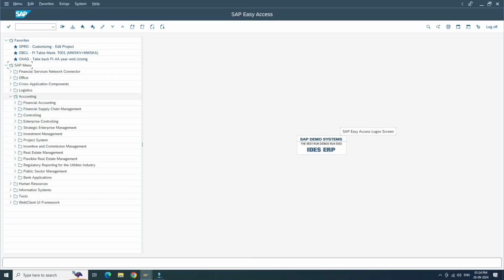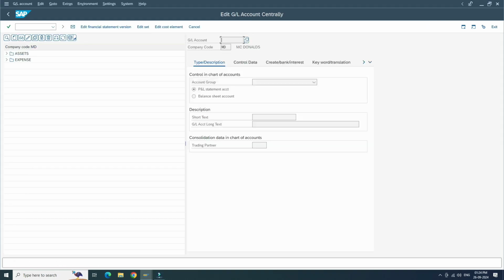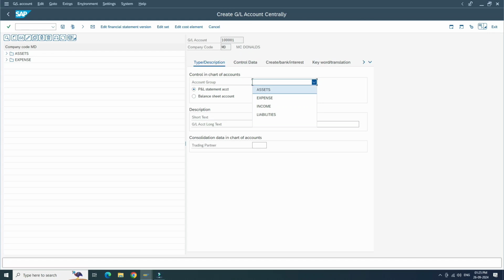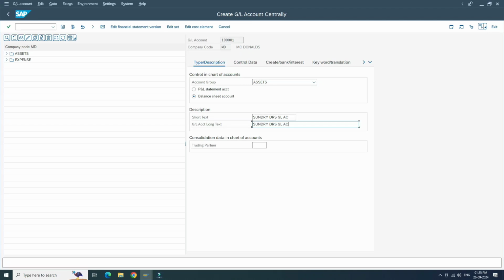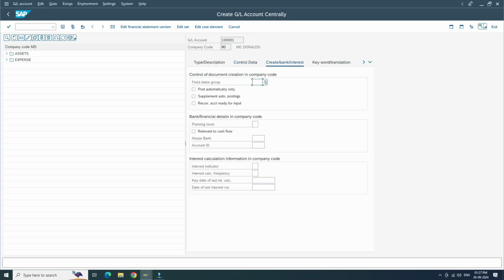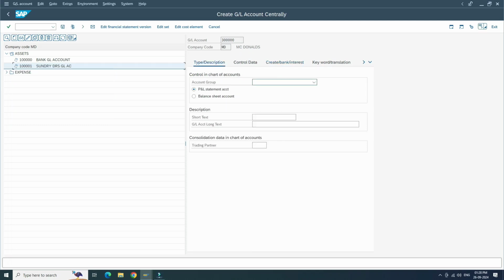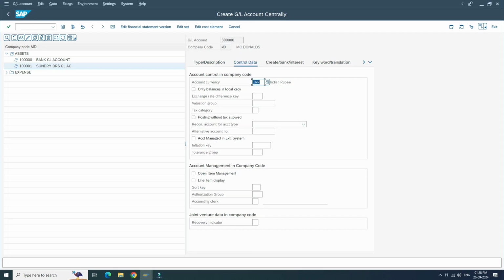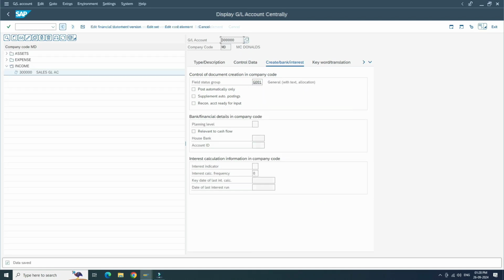SAP FICO - Step 15 / Creation of concerned GL A/Cs / Steps - SAP / Accounting in shorts /